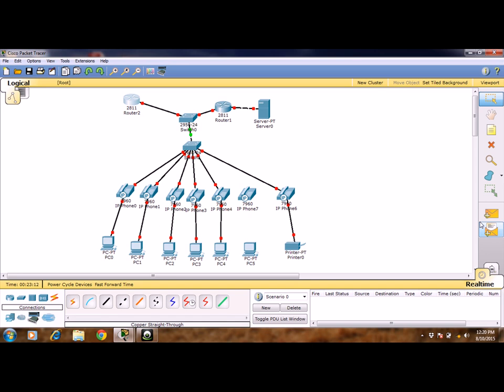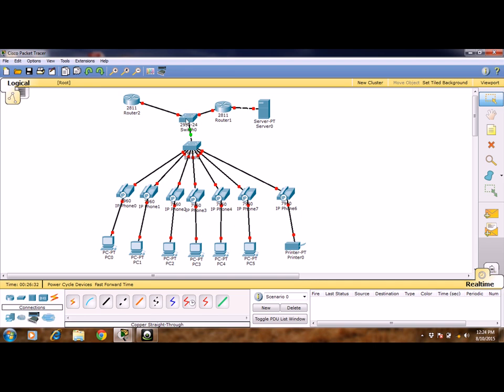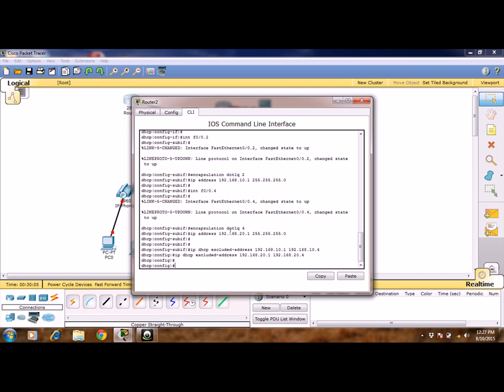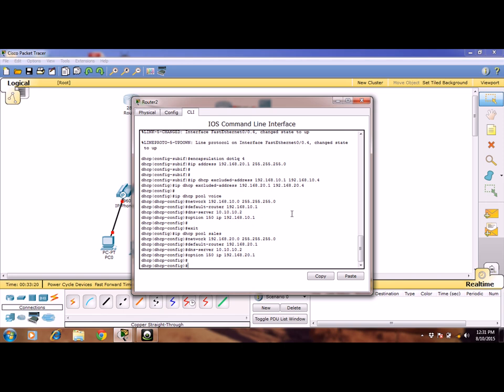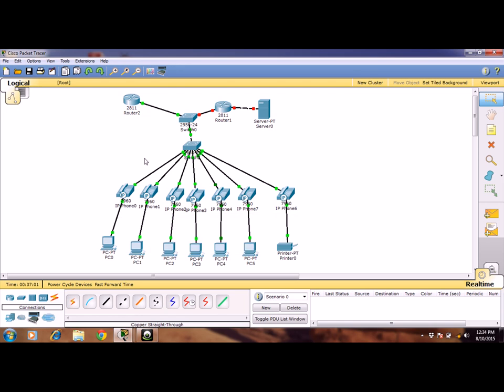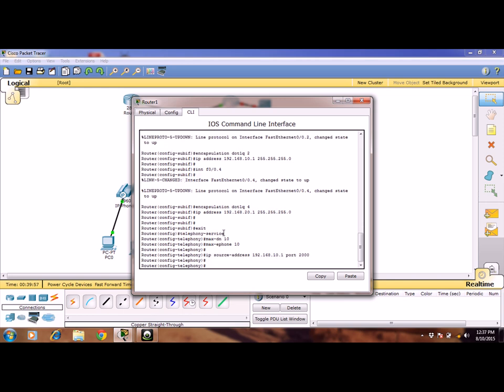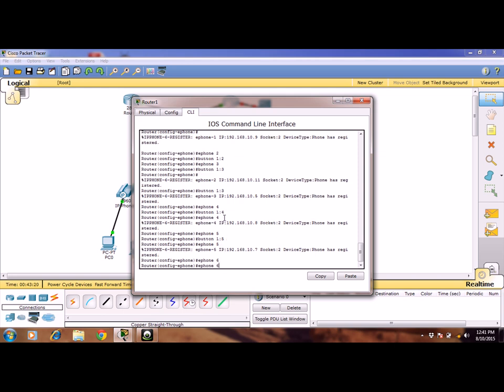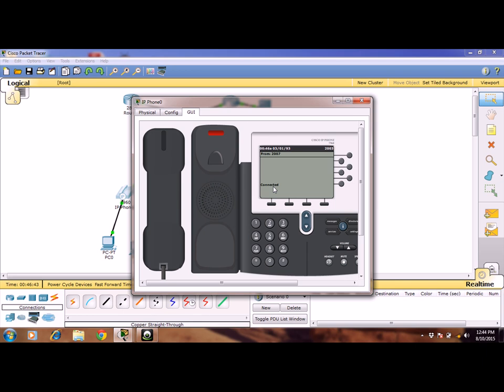configuring cisco IP phones